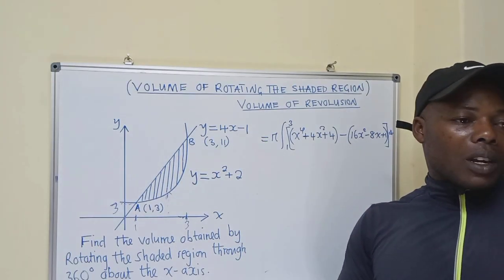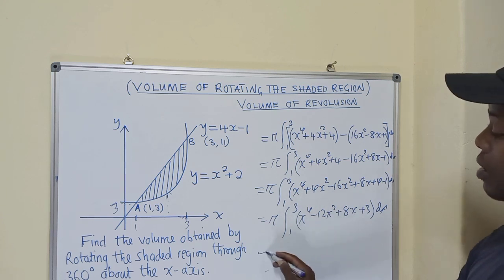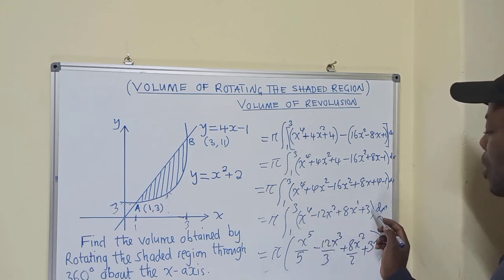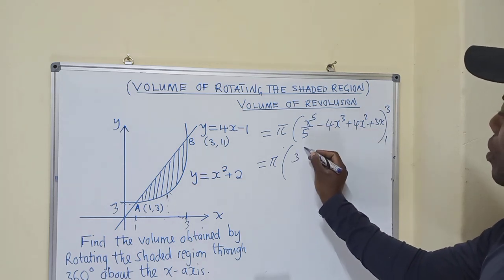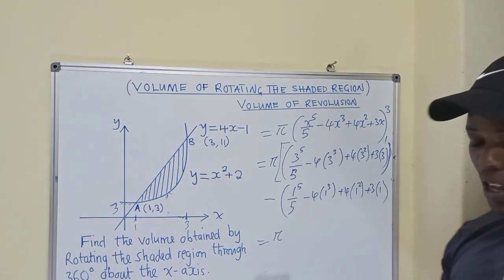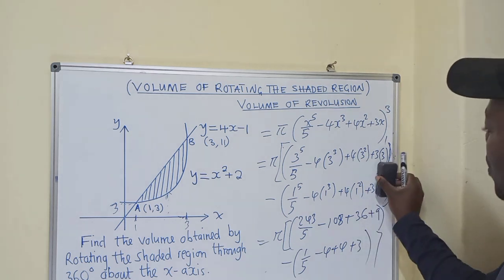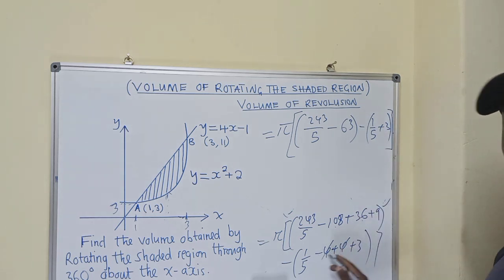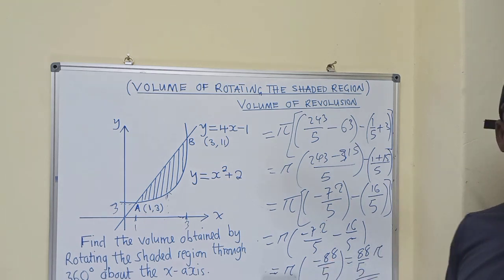Volume of Revolution Part 2 (addma)